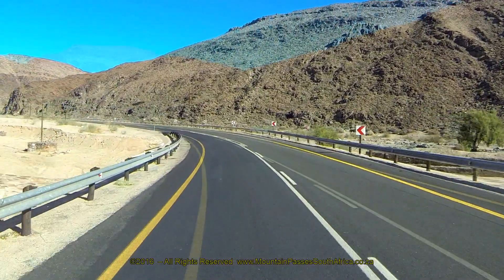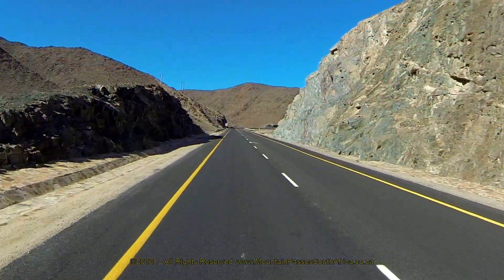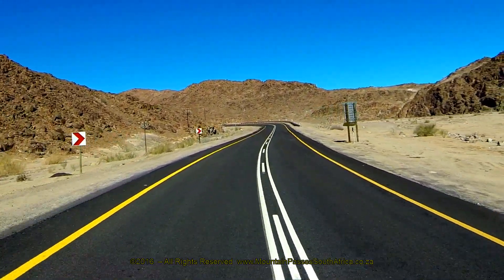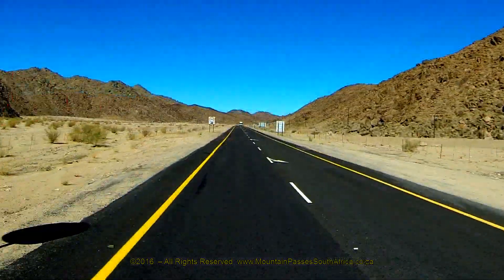Vyfmylpoort (N7) - Mountain Passes of South Africa